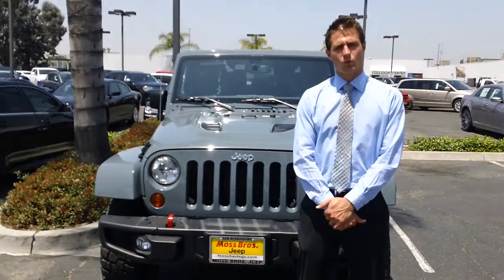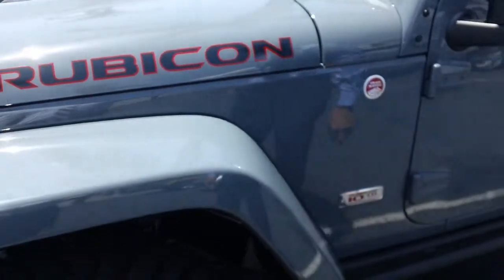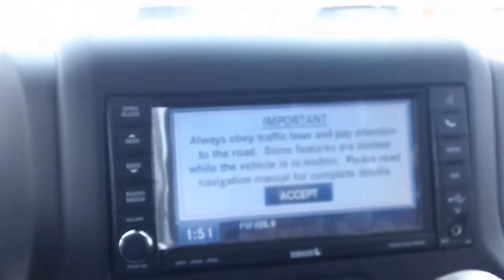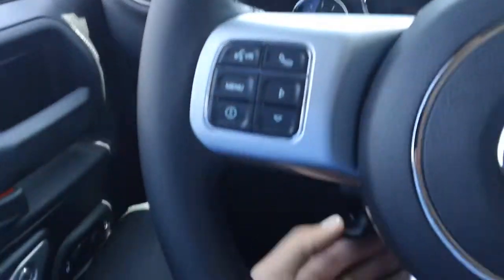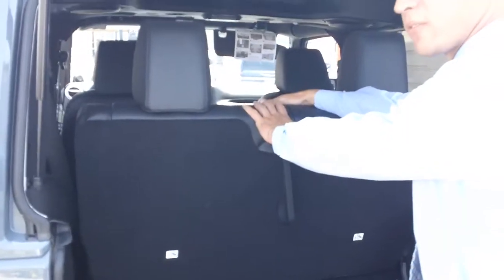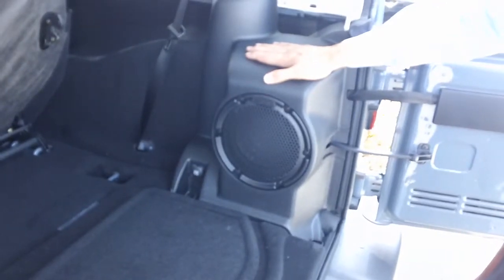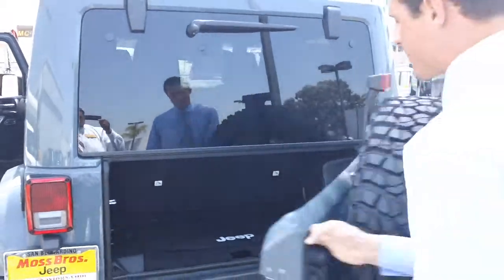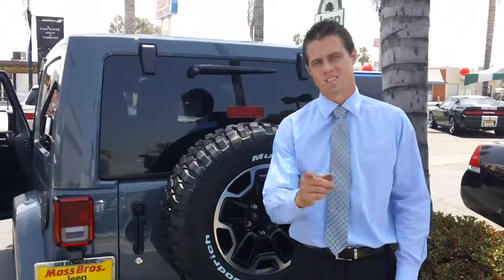2013 JEEP WRANGLER RUBICON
13 JEEP WRANGLER RUBICON